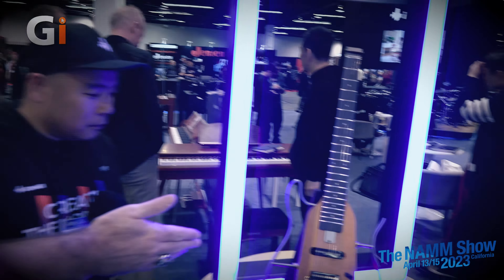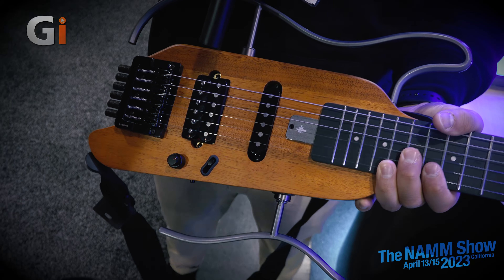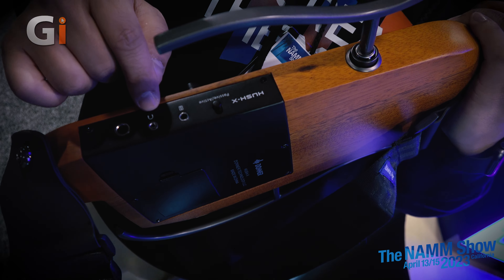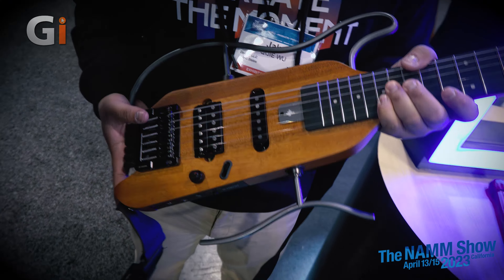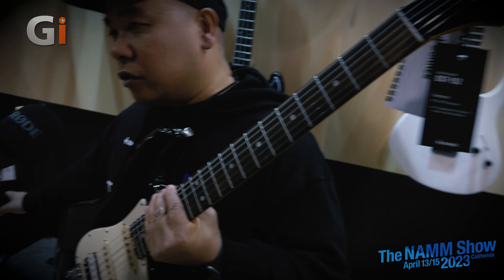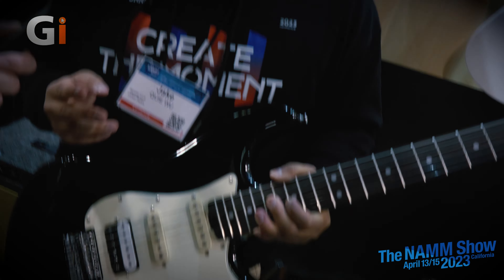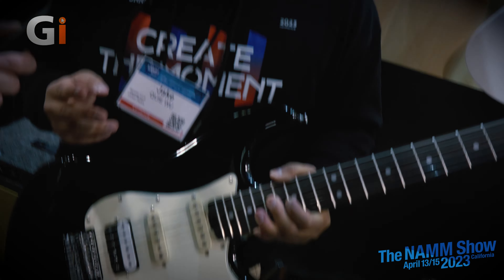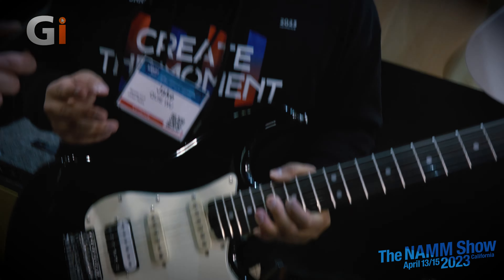DONNER MUSIC BOOTH WALKTHROUGH | NAMM 2023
FREE Music news direct to your inbox!